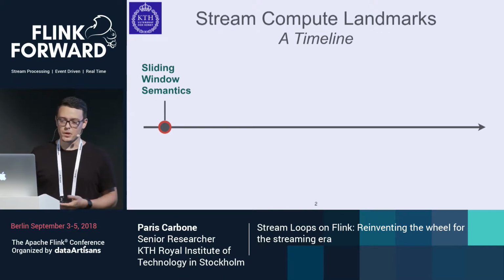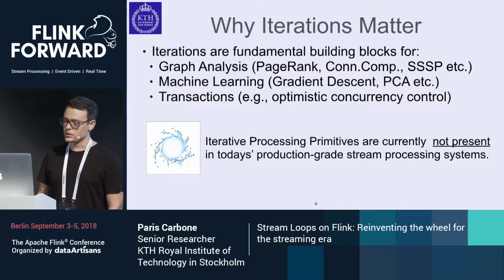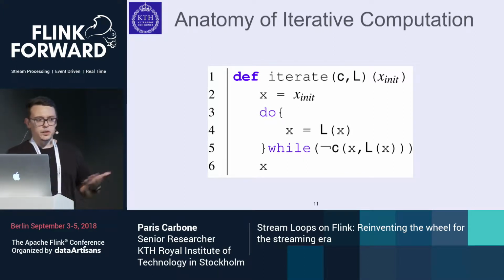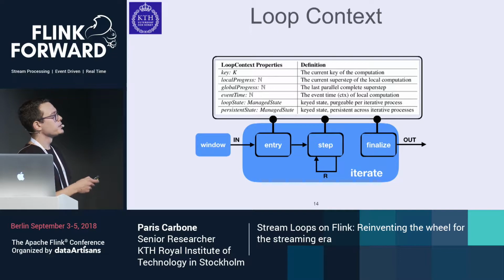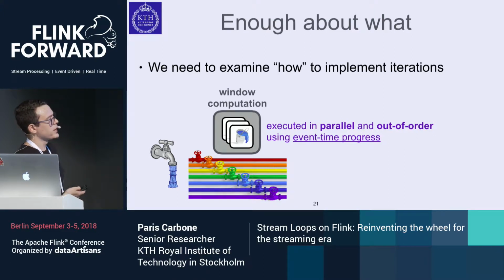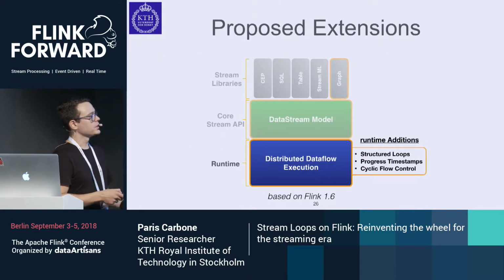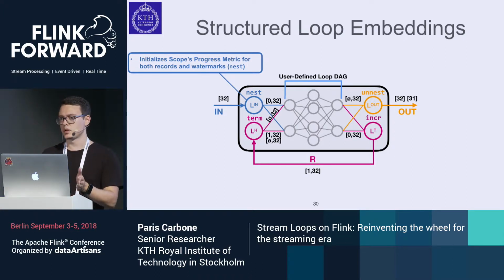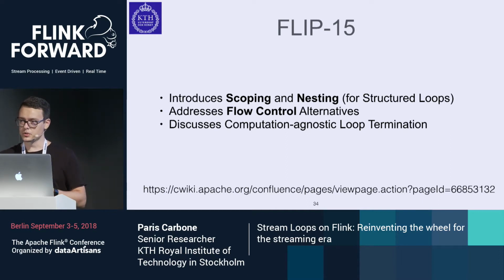Stream Loops on Flink: Reinventing the wheel for the streaming era - Paris Carbone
You have probably heard that stream processing subsumes batch workloads, a valid but not yet fully implemented claim. Our lab research aims to fulfil this dream and delve further into the deep world of iterative processes, a fundamental building block for graph and machine learning algorithms. Yet, a building block that is missing from your stream pipelines today. In this talk, we will investigate why bulk and stale synchronous iterative models are nothing more than a special case of out-of-order stream processing, the paradigm behind your ultra fast watermark-based window aggregations on Flink and Beam. Next, we will examine how watermarks can be extended to incorporate more metrics for tracking iterative progress as well as the necessary structured graph modifications (spoiler alert: loops) that can make our lives easier. Finally, we will demonstrate how on top of these primitives we can execute scalable multi-pass window aggregations with purgeable and persistent managed state as well as robust flow control and several domain specific applications such as Vertex-centric graph aggregations and Stochastic Gradient Descent on stream windows.